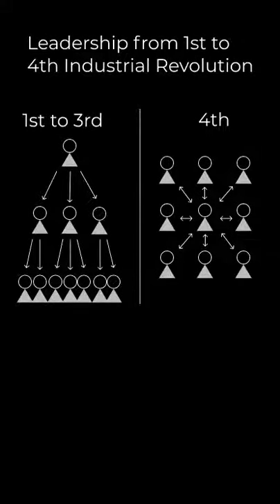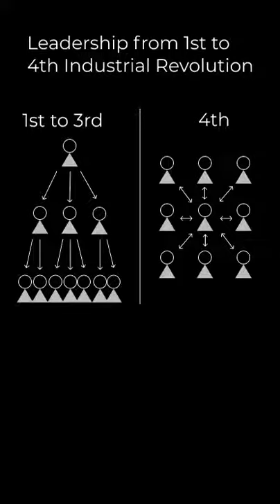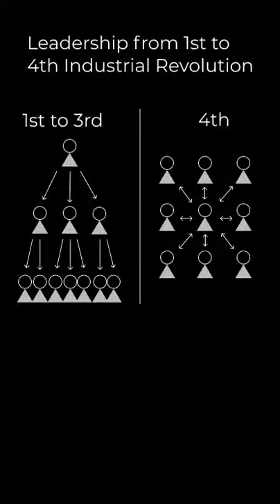Leadership from 1st to 4th Industrial Revolution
In this the leadership from the 1st to the 4th Industrial Revolution is described.